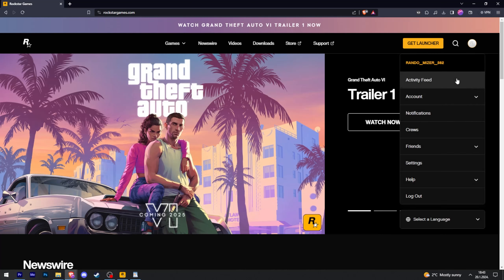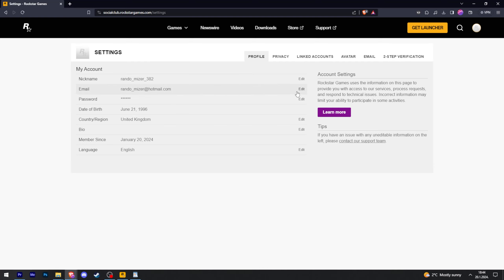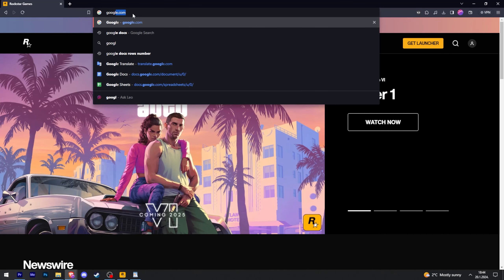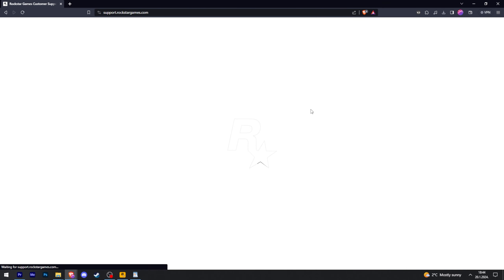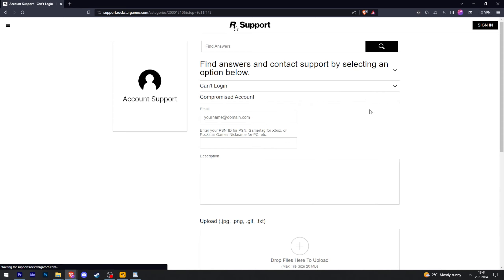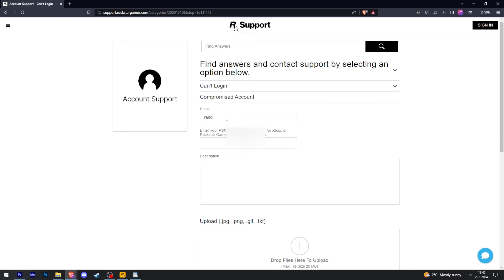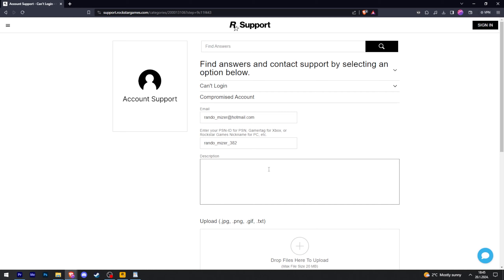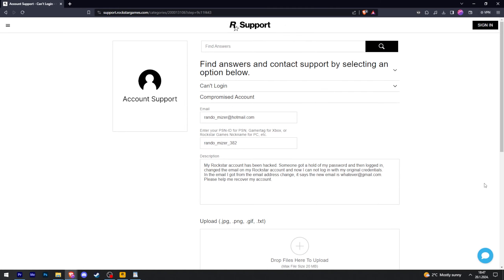How to Recover Hacked Rockstar Social Club Account (2024)